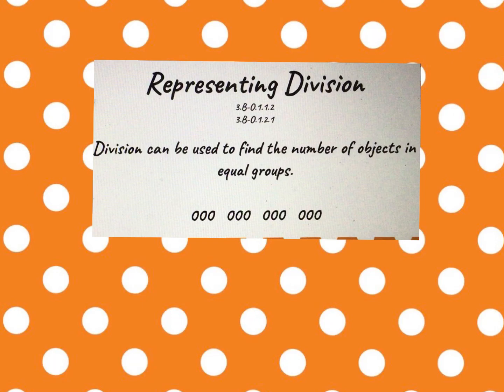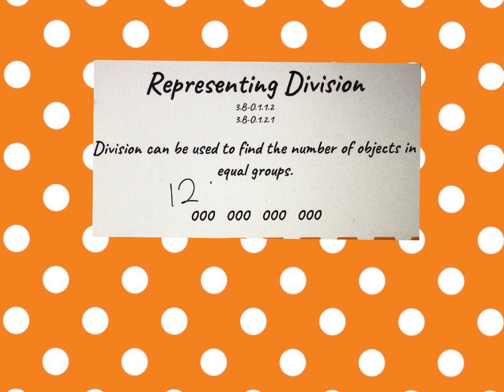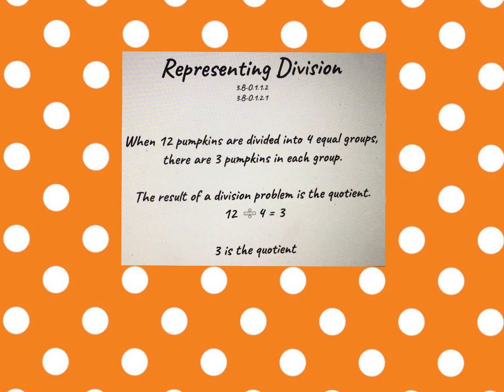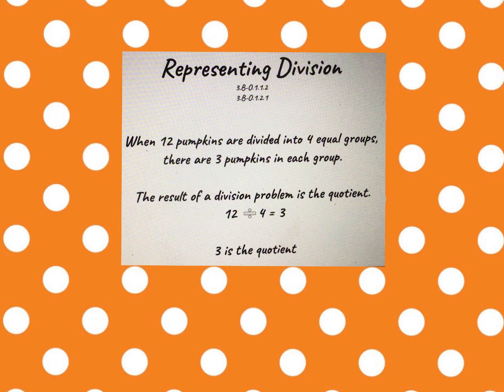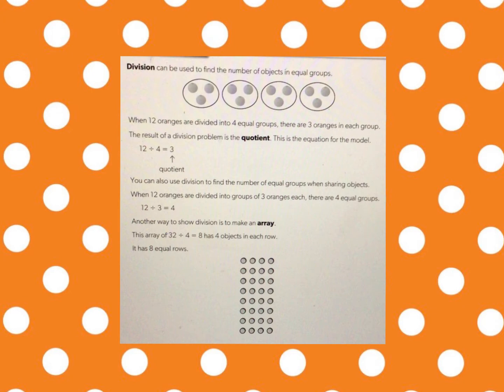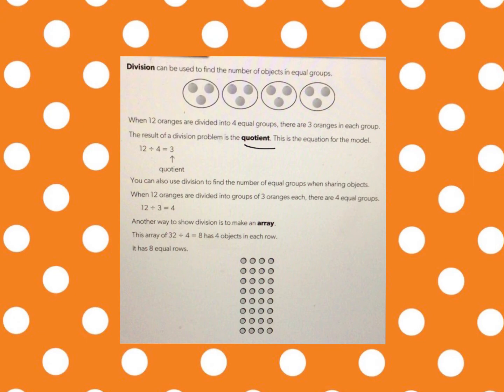Representing Division 1.mp4